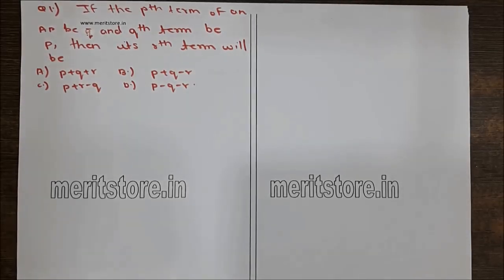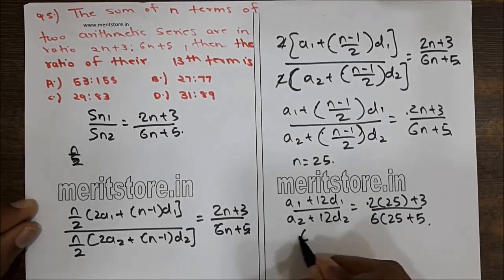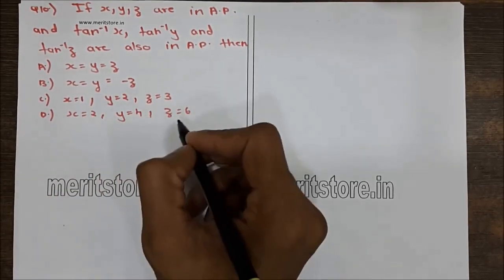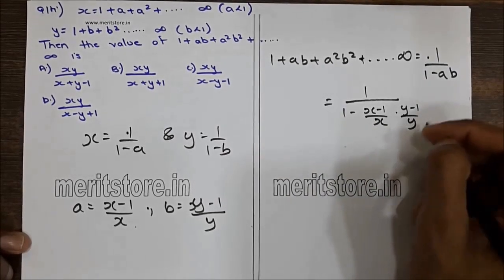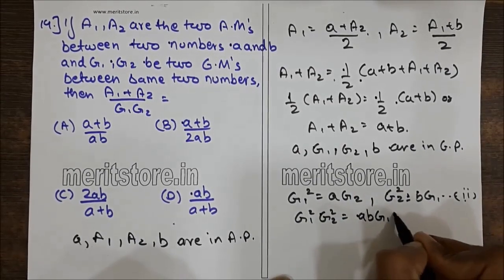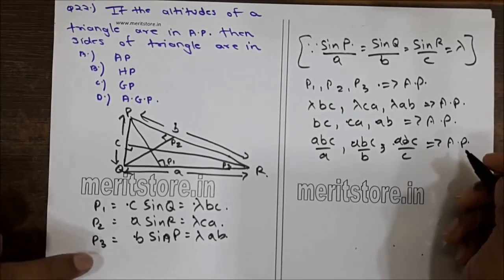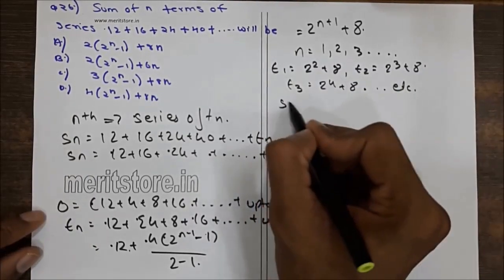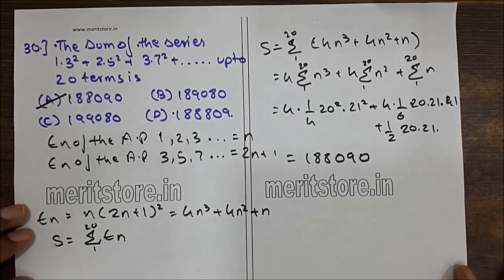Sequence and Series - Level 3 MCQs | JEE